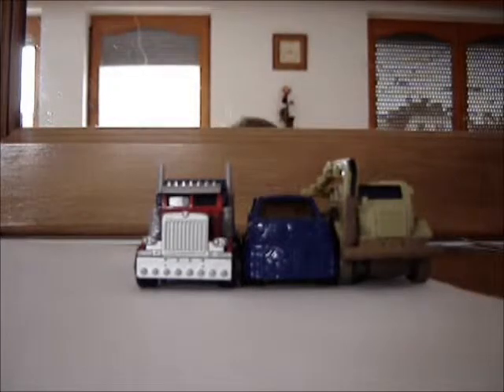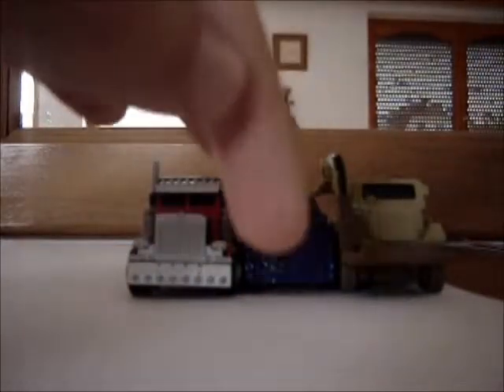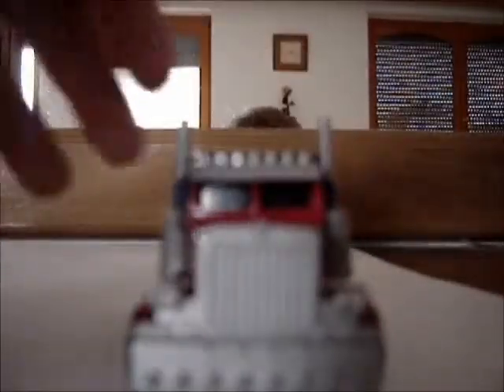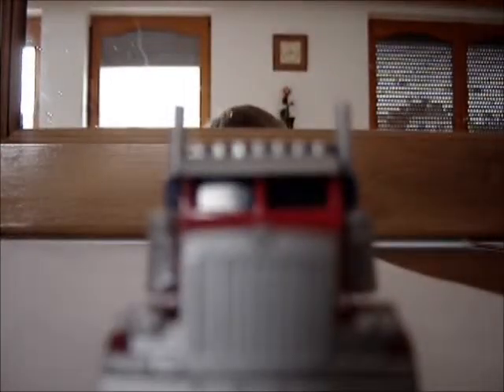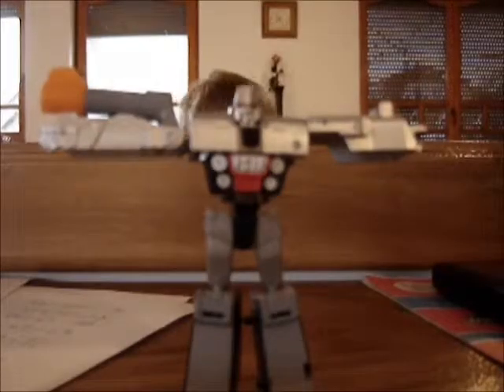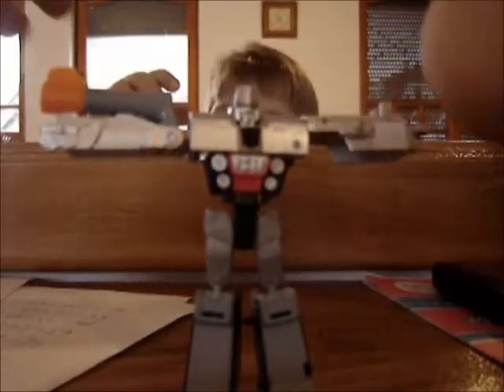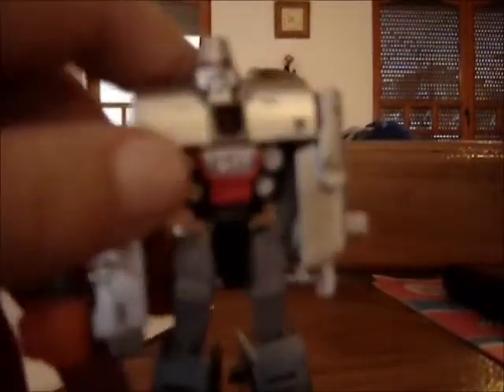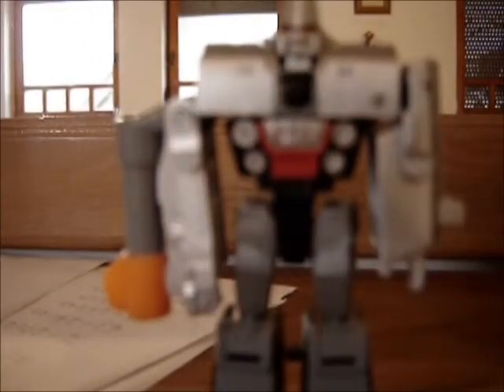My Transformers I.wmv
Oliver Chandler introduces and explains some of his transformer toys